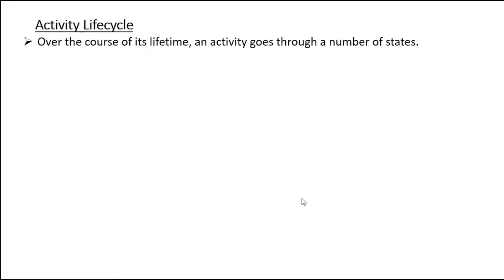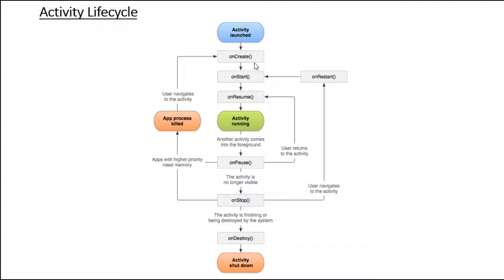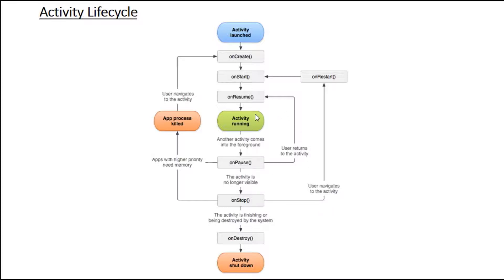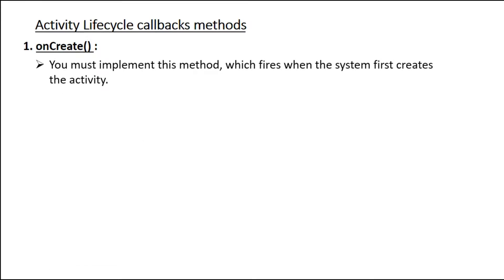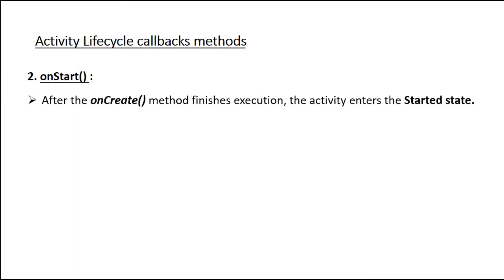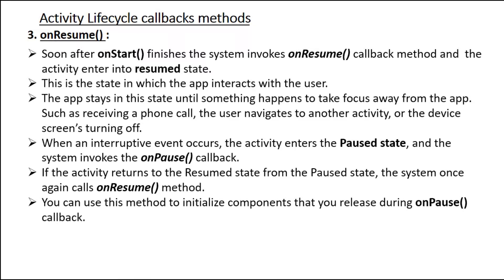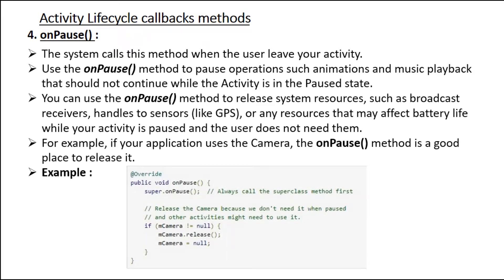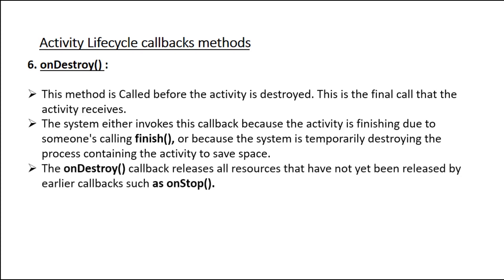Android tutorial (2018) - 40 - Introduction to Activity Lifecycle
An android activity goes through different life cycle states during its lifetime. Each life cycle state is represented by separate life cycle callbacks methods. In this video we are going to learn about what are the lifecycle callbacks methods and in what order which are called by the android operating system when we launch an activity.